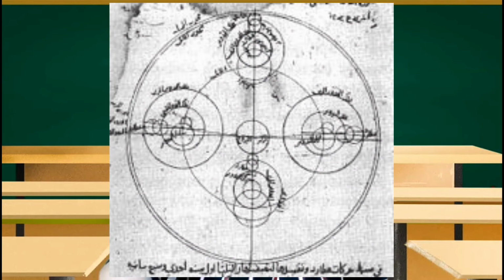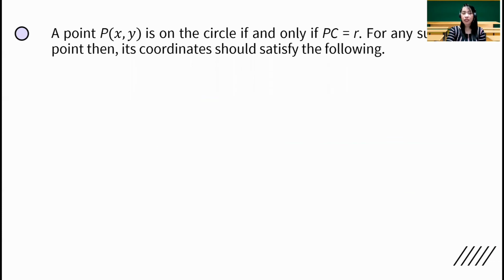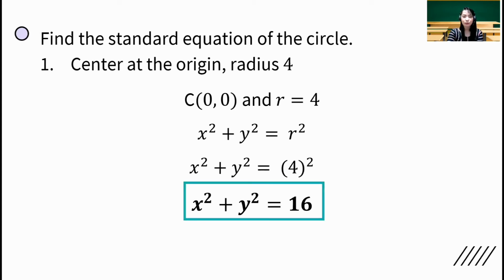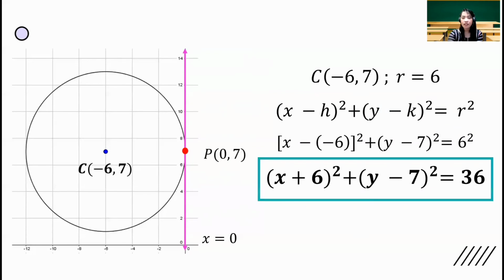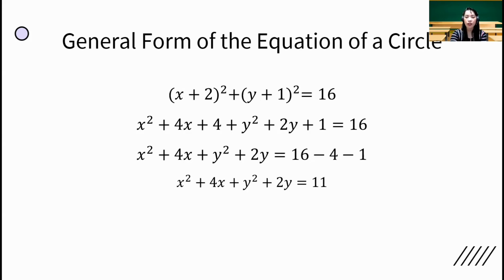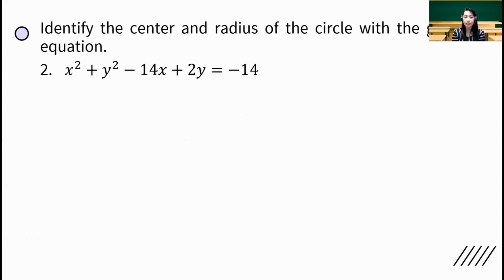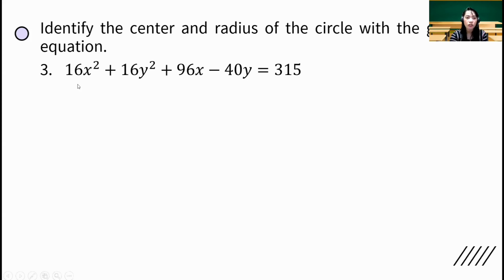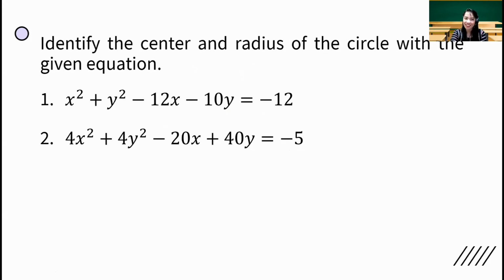PRECAL SHS Topic 1: CIRCLE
In this video, you will be able to learn on how to:
1. Define a circle.
2. Determine the standard form of the equation of a circle.
3. Identify the center and radius given the standard equation of a circle.